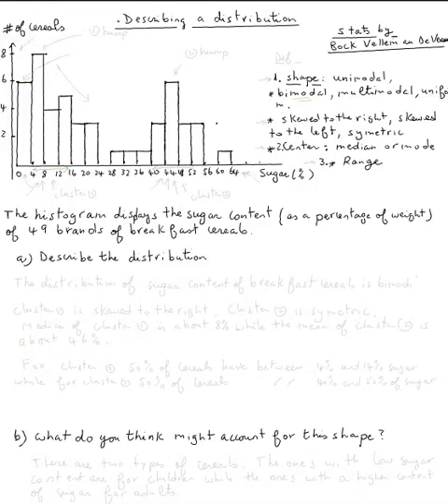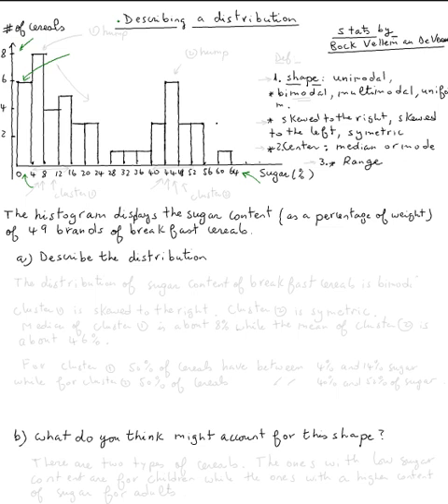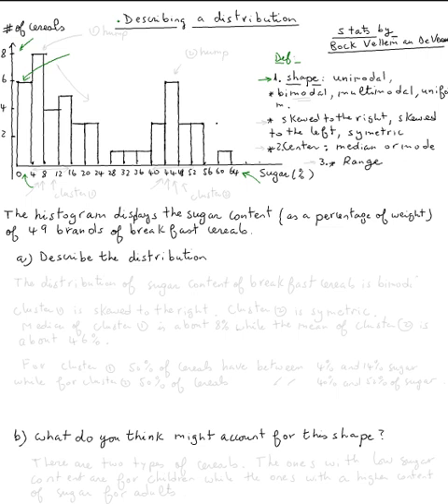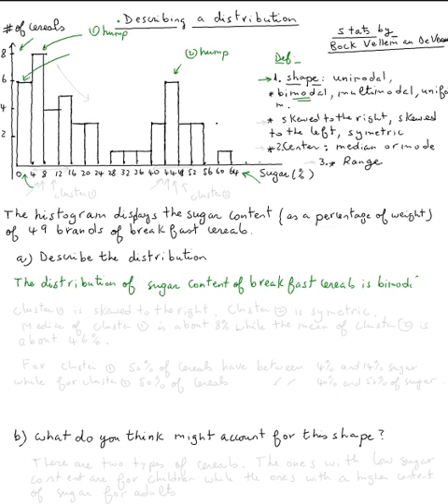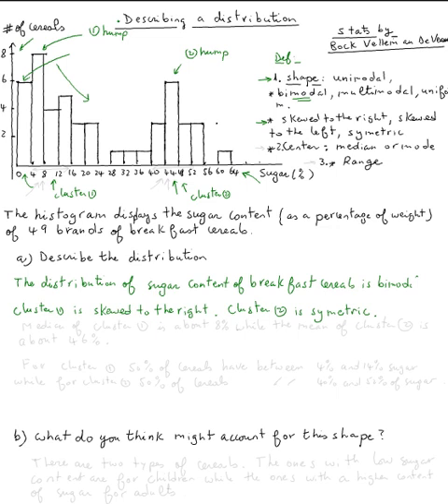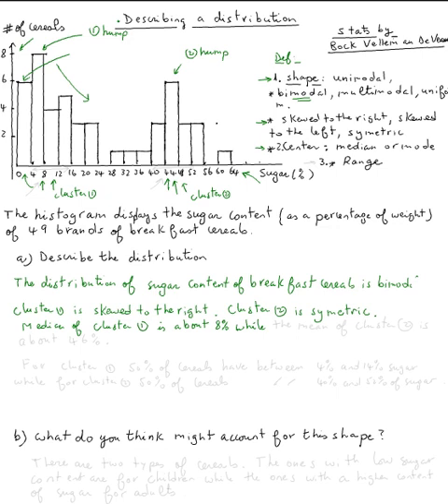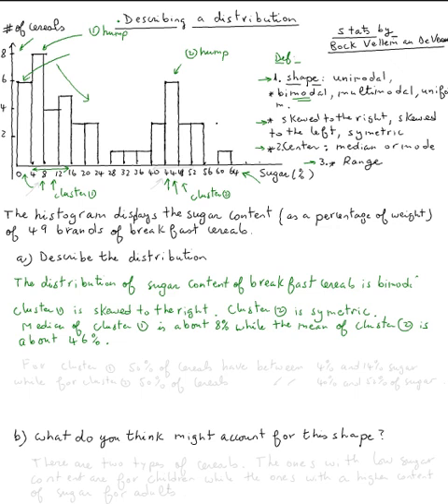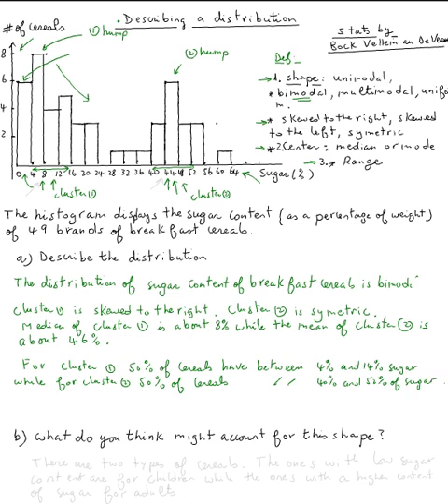Describing a distribution #1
Describing a distribution #1 by Abdellatif Dasser - -
Valencia College Math Help 24/7